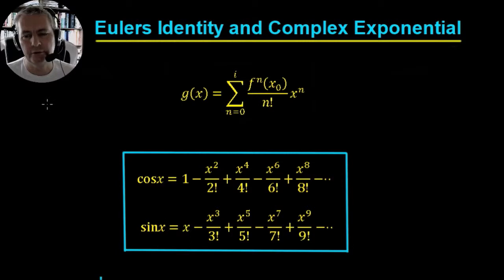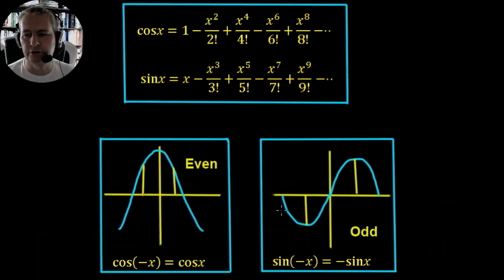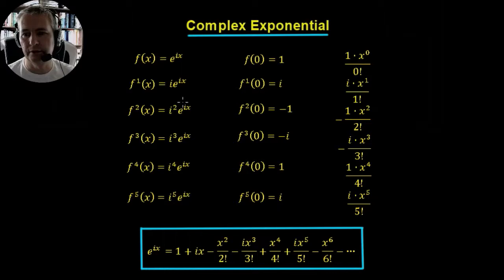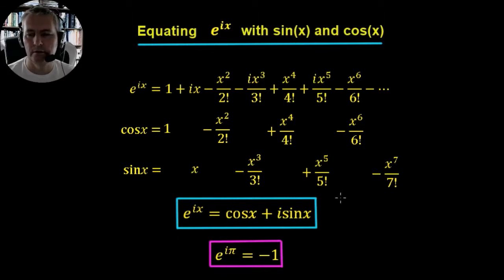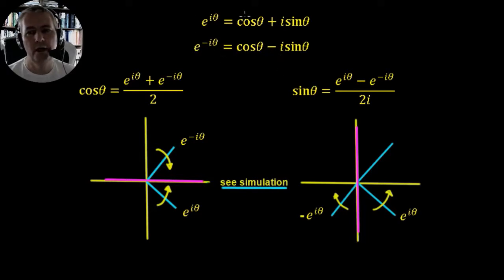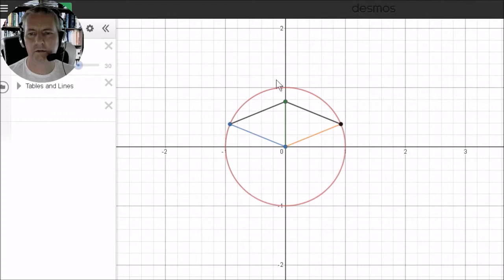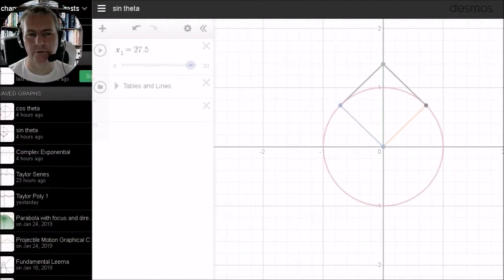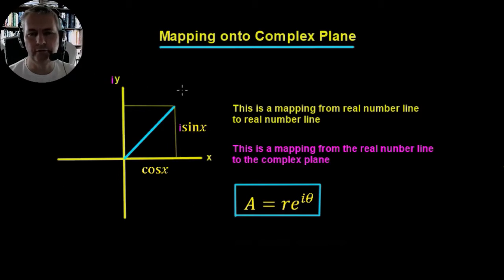Fourier and Laplace Transforms - Eulers Identity and the Complex Exponential